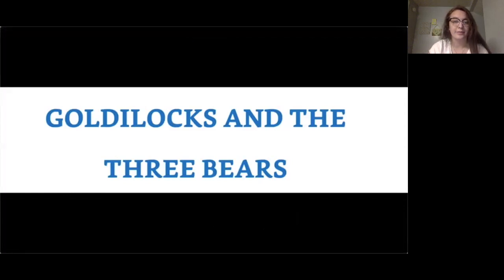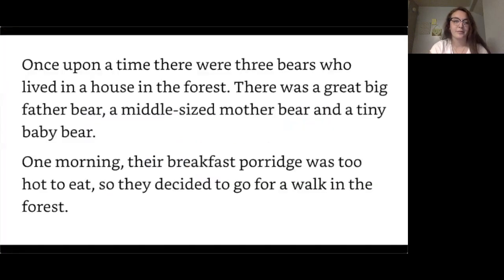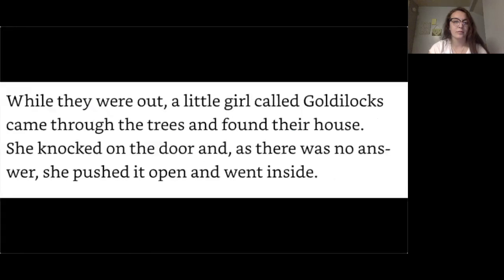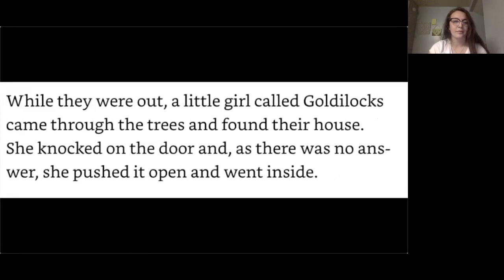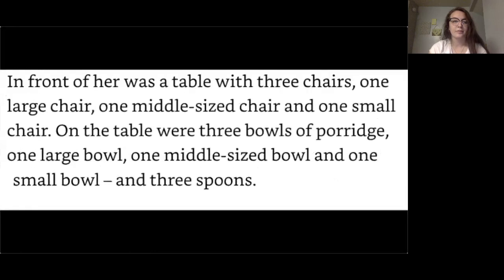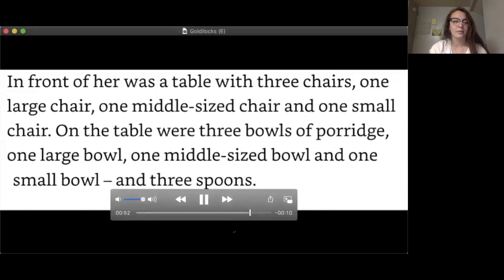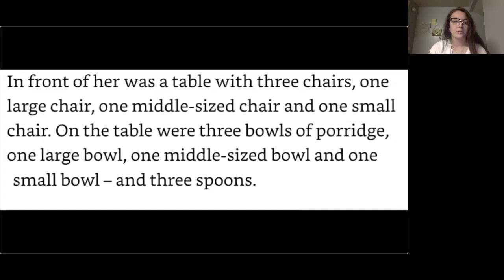Bilingual Books in the Classroom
This video is about using bilingual books in the classroom